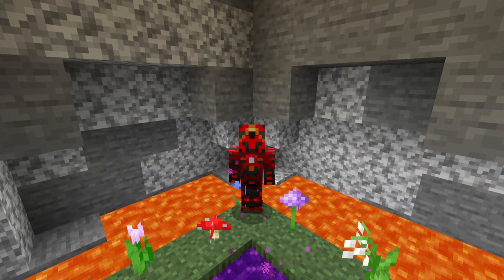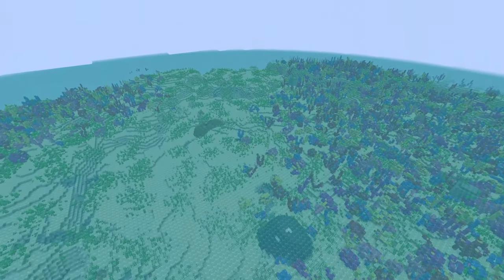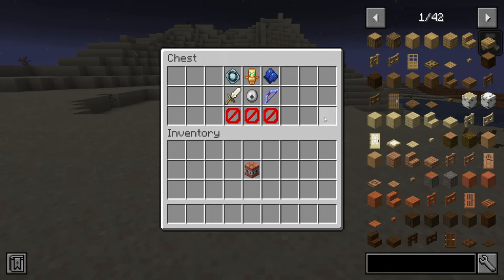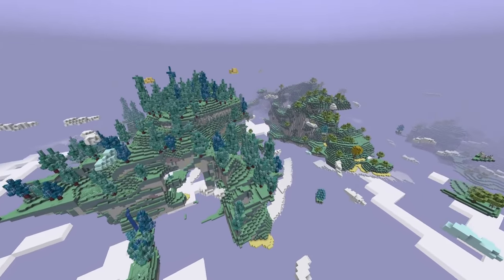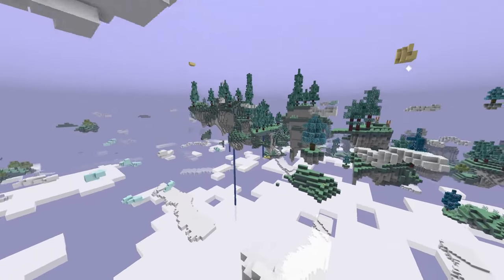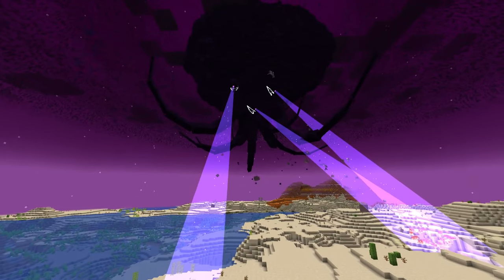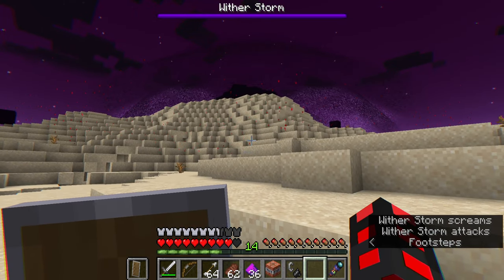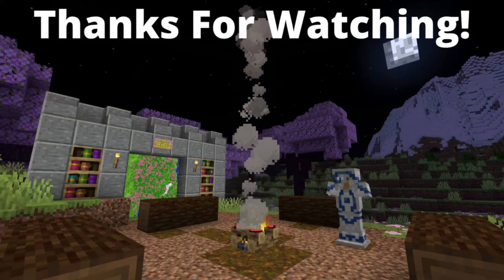Minecraft How to Beat Explorer's Eve Tutorial #2 -Wither Storm and Super TNT!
It can always be undone for any reason you choose. Note that your likes matter.

Background music is the Minecraft OST, containing numerous songs by C418, Lena Raine, Kumi Tanioka and Aaron Cherof. Thanks to Antimo and Welles for the Wither Sworm theme. Symbiote theme is Bound by Darkness by Mar Mar, found